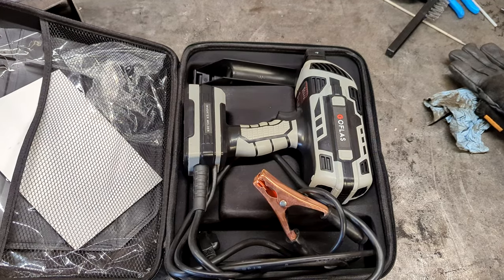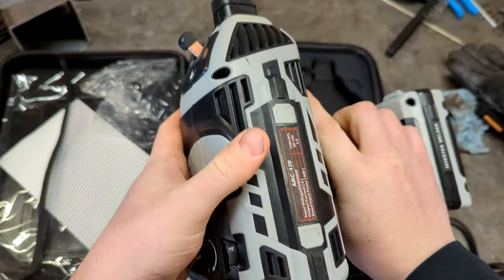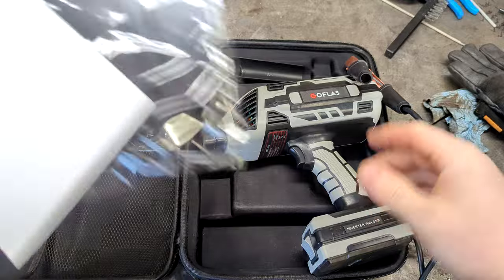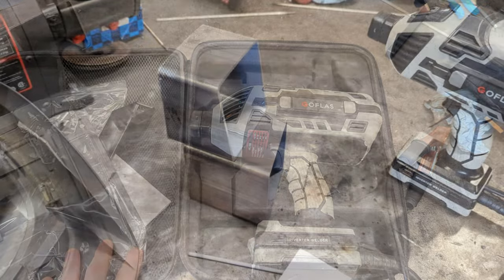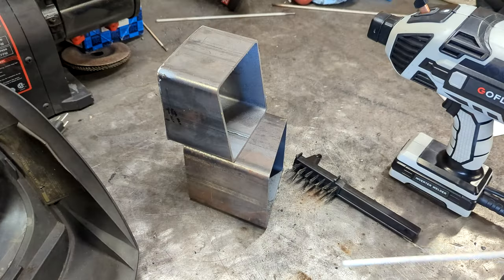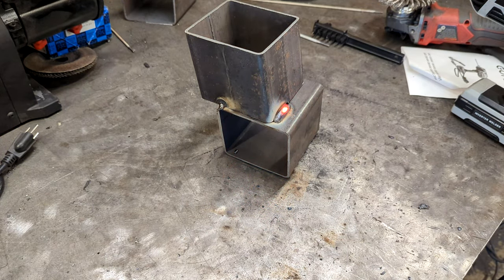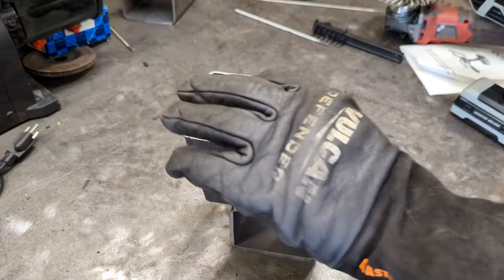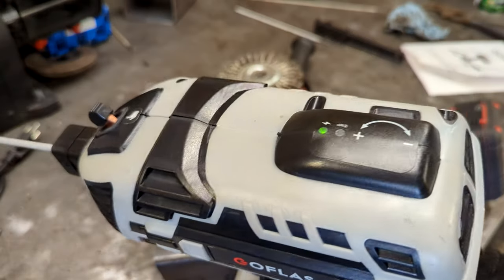Handheld Stick Welder Temu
110V Welding Machine, IGBT Portable MMA Welder Machine Gun, 6 Variable Current Handheld Welding Machine for 1/16''-1/8'' size Arc Welding Rods

Temu welder